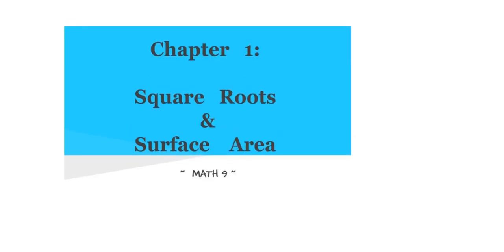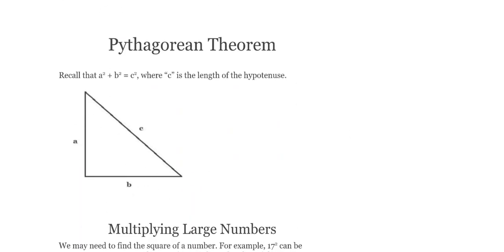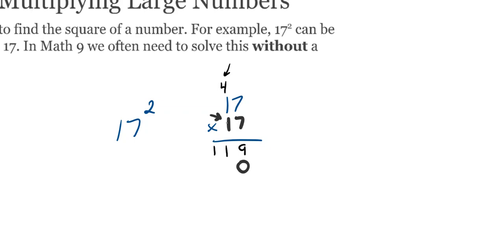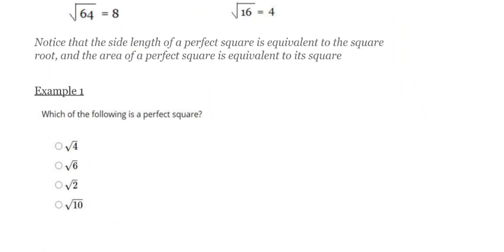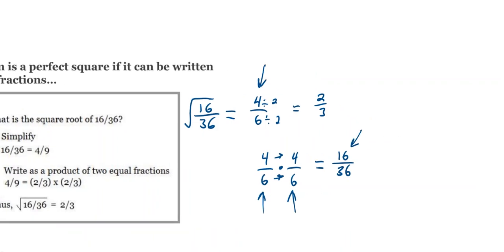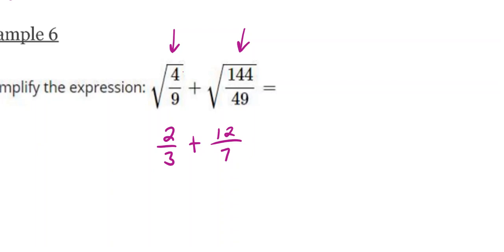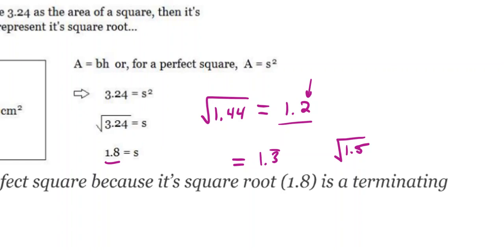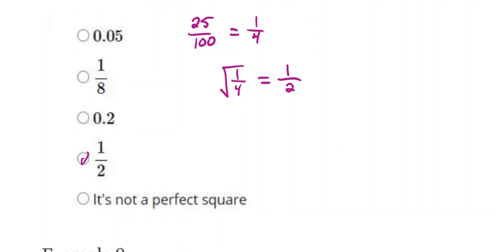Lesson 1.1 - Square Roots of Perfect Squares